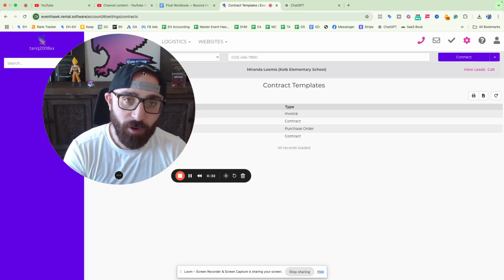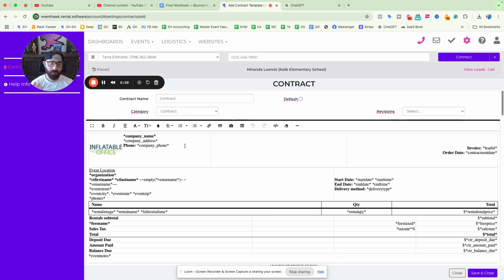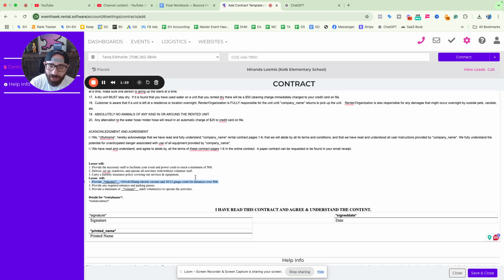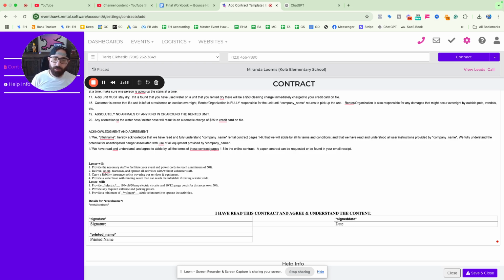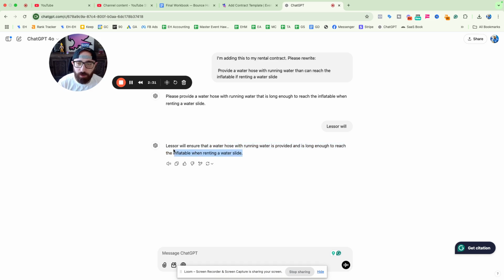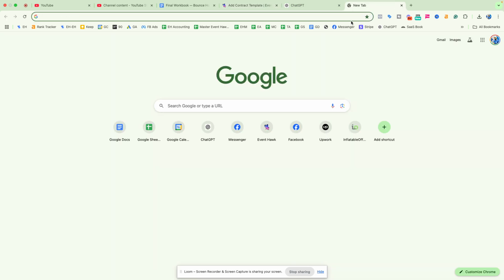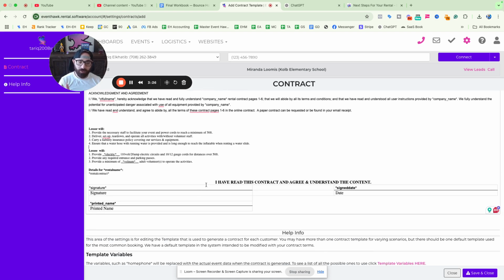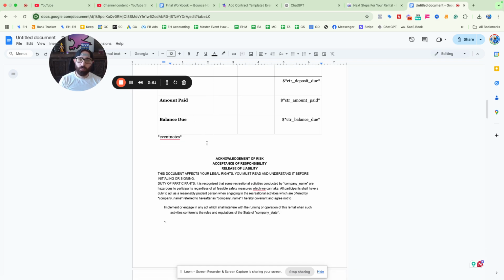Party Rental Contracts 101 | Bounce House School Chapters 7 & 8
Struggling to create a solid rental contract for your bounce house business? In this video, Tariq walks you through a simple 3-step process to build a professional contract that includes essential sections like liability waivers, cancellation policies, delivery and pickup terms, cleaning requirements, and damage responsibilities.

Learn how to:
1️⃣ Start with a customizable template.
2️⃣ Get your contract reviewed by a lawyer to ensure it’s legally sound.
3️⃣ Review and update your contract annually to keep it relevant as your business grows.

QUESTION - What’s the most important clause in your rental contract? Share your tips in the comments!